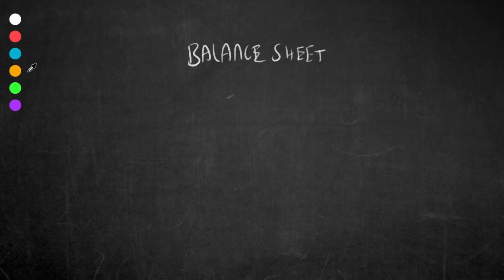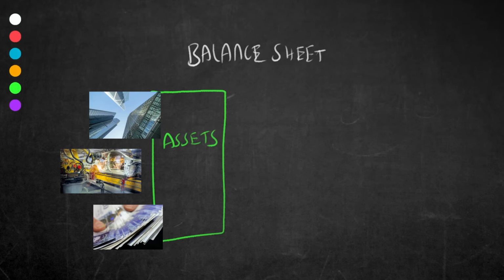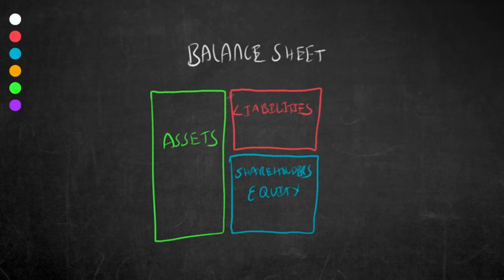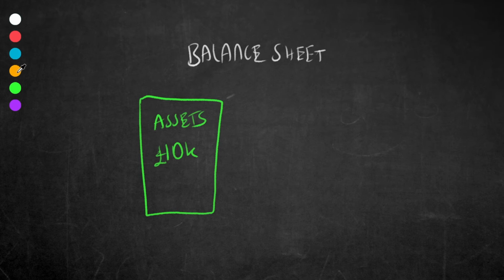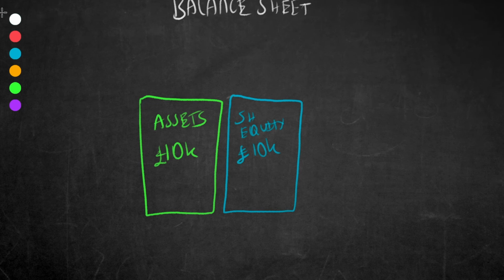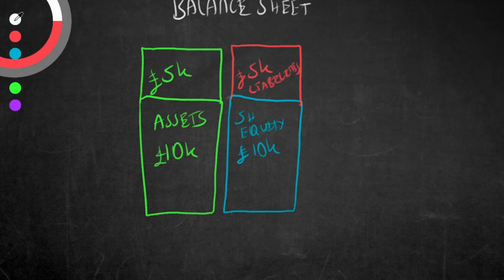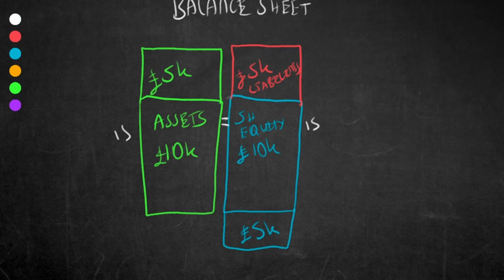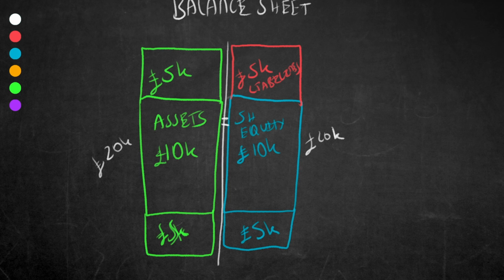Understanding The Balance Sheet (Part 1)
The Balance Sheet (or Statement of Financial Position) is one of the three fundamental financial statements used to evaluate the financial health of a company.

In this series of videos I am breaking down what it is exactly, its components, and going through real life examples from real companies.